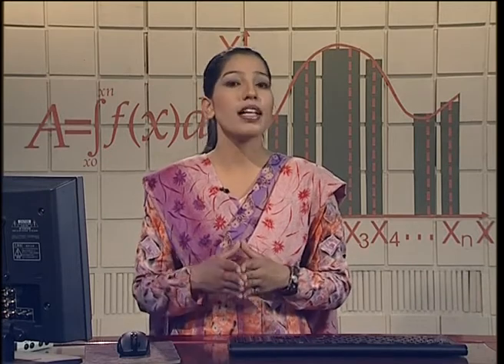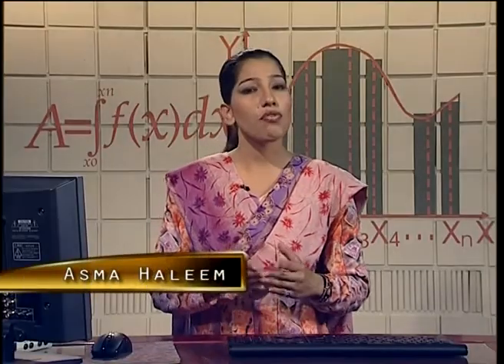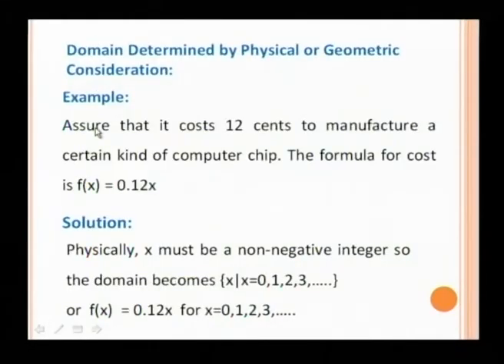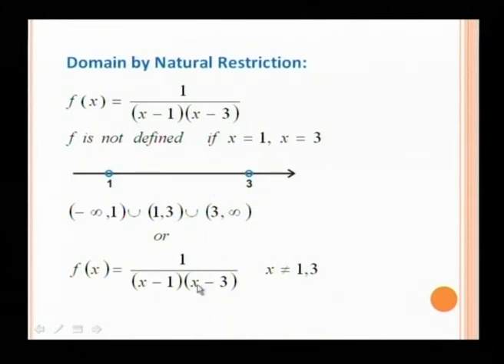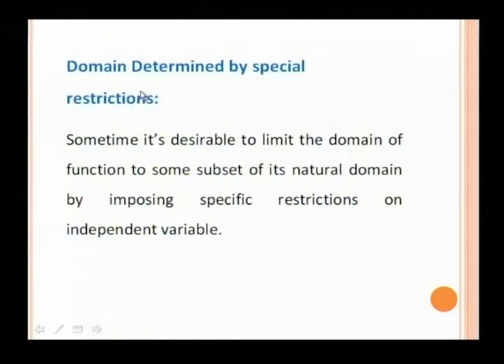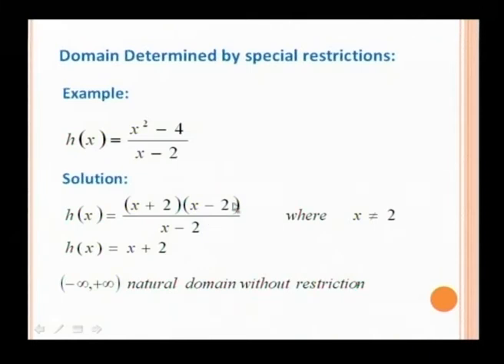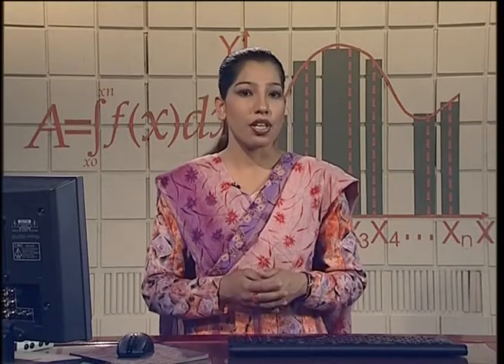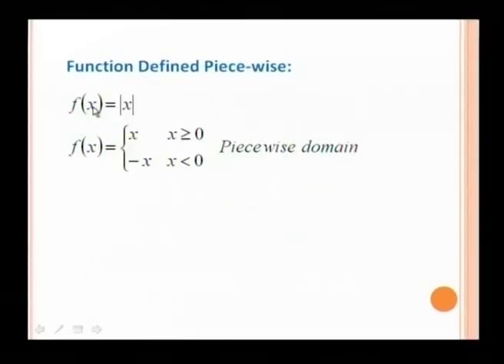Calculus (3401) | Program 09 | Domain | Range of a Functions | AIOU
Course Title: Calculus
Course Code: 3401
Topic: Domain, Range of a Functions
Program No: 09
Program Level: BSCS

Script: Dr. Nasir Rehman, Chairman, Department of Mathematics, Faculty of Sciences, AIOU
Script/Compare: Dr. Asma Haleem
Course Coordinator: Dr. Nasir Rehman, Chairman, Department of Mathematics, Faculty of Sciences, AIOU

Producer: Dawood Rizwan, IET, AIOU

00.26 Review of previous Program
01.10 Start